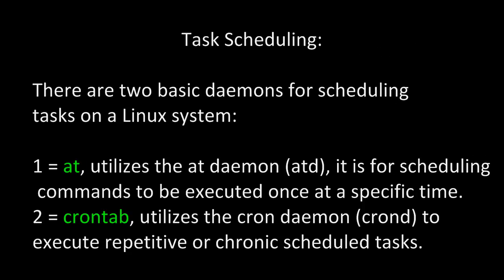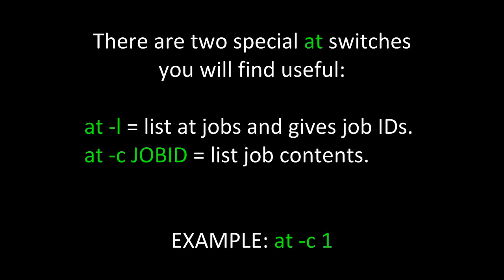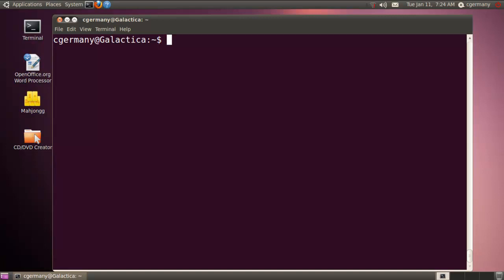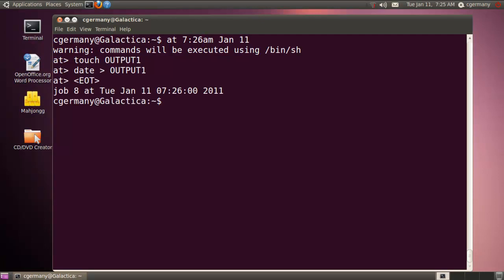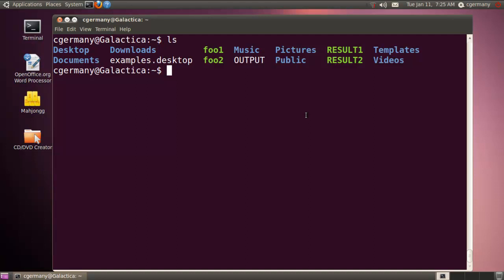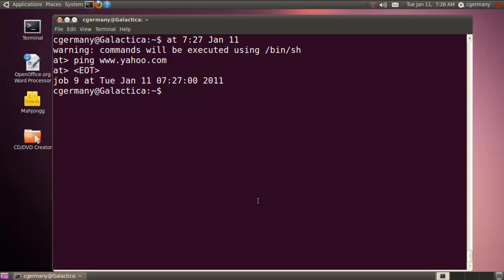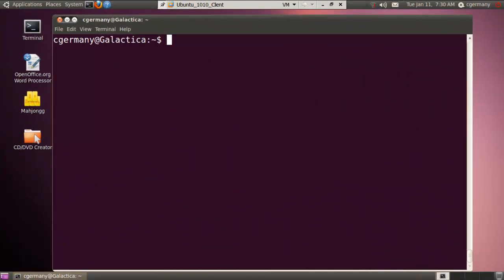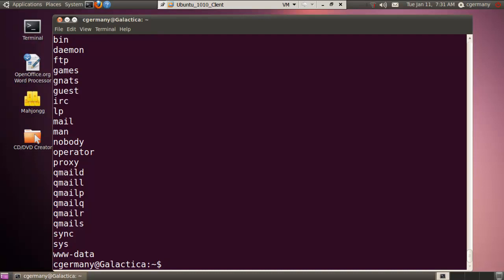Scheduling Tasks in Linux - The AT Command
Scheduling Tasks in Linux - The AT Command and utilizing the at daemon to schedule single instance tasks.